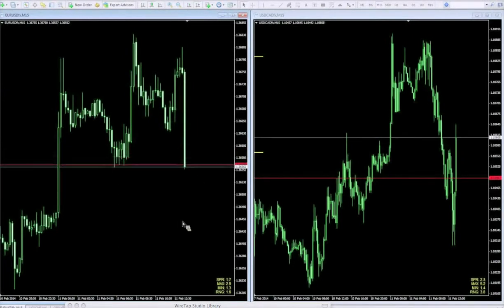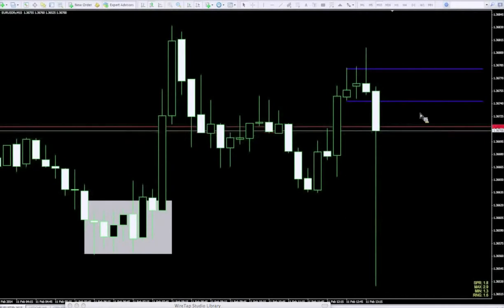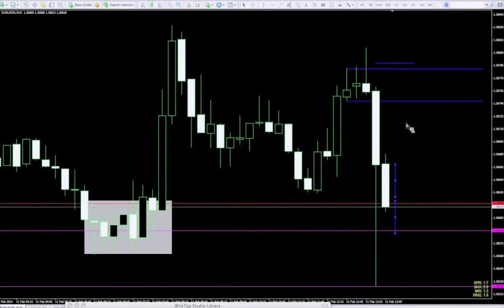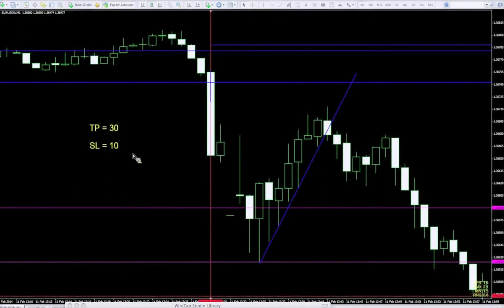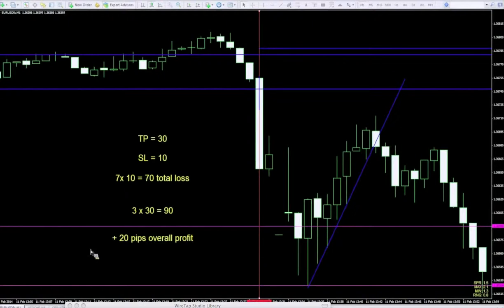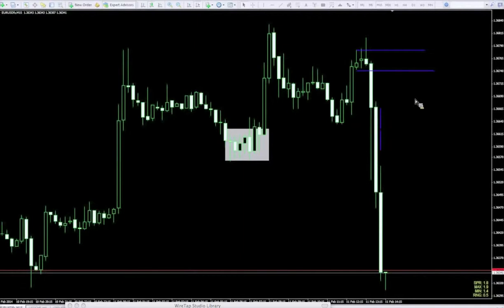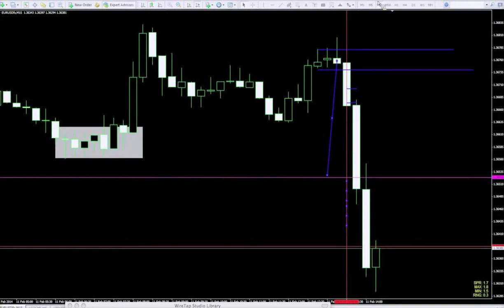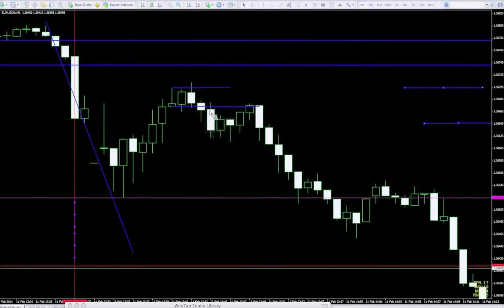Lou 2 11 14 a